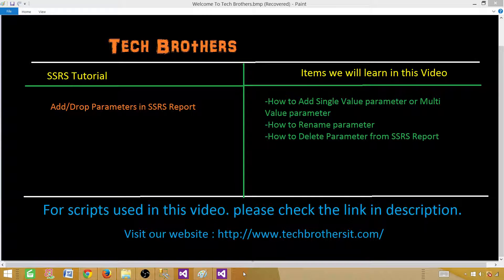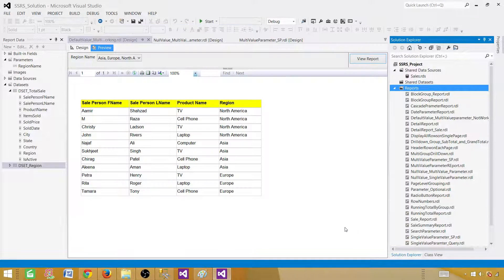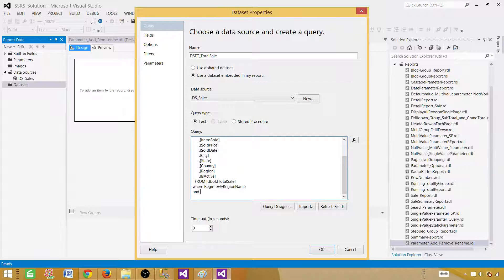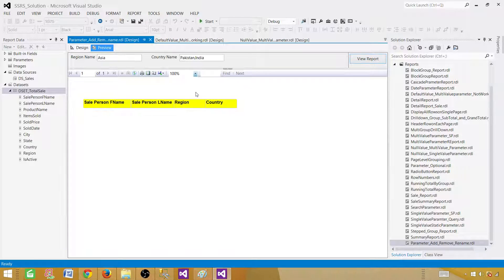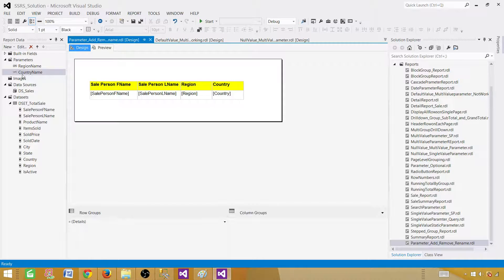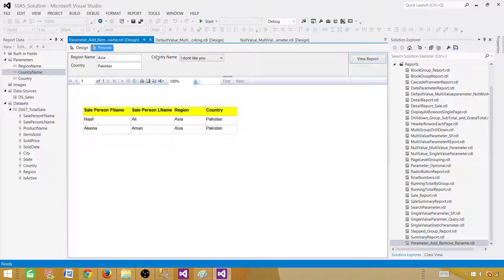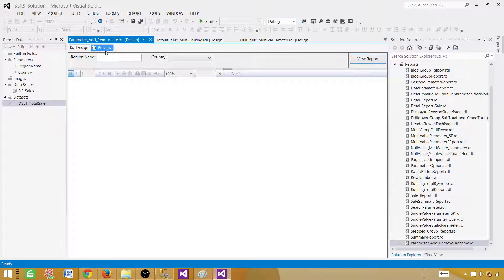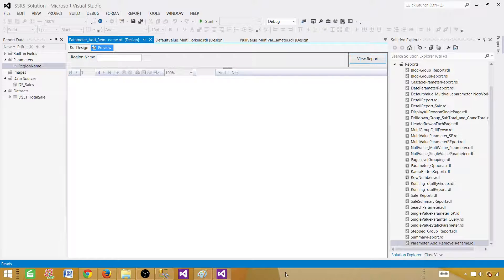SSRS Tutorial 41- How to Add, Remove Or Rename Parameter in SSRS Report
How to Add Single Value parameter or Multi Value parameter
How to Rename parameter in SSRS Report
How to Delete Parameter from SSRS Report